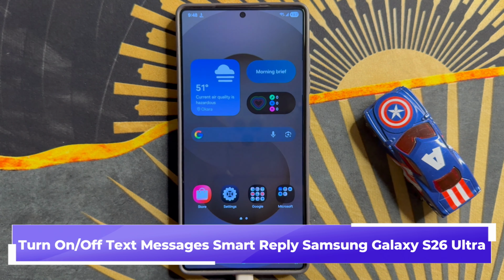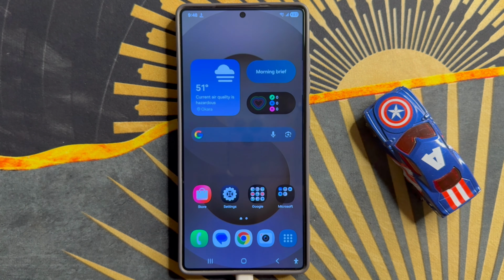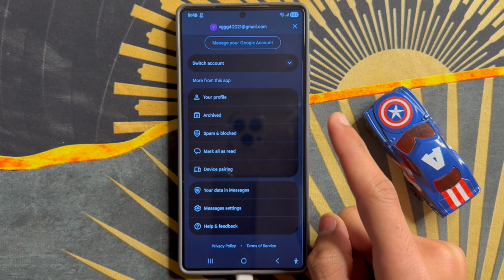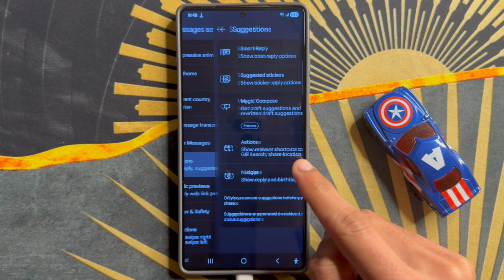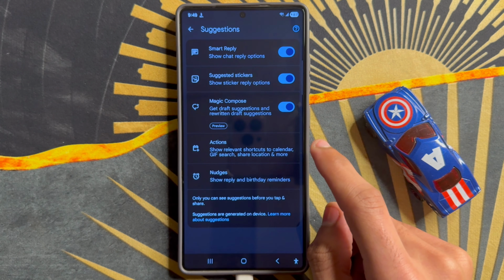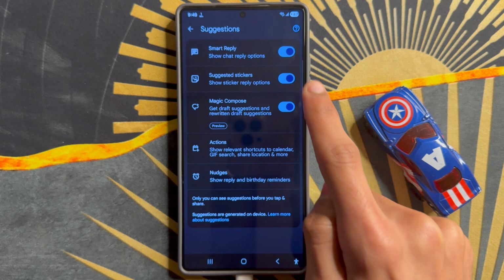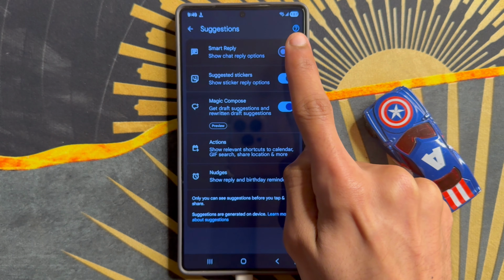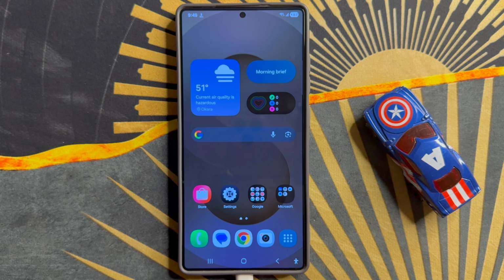How to Turn On/Off Text Messages Smart Reply Samsung Galaxy S26 Ultra